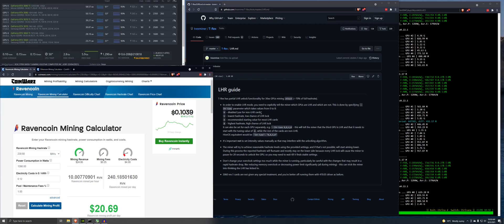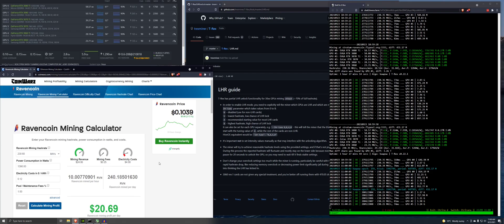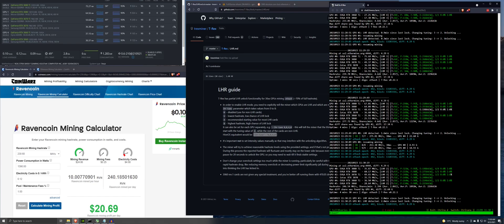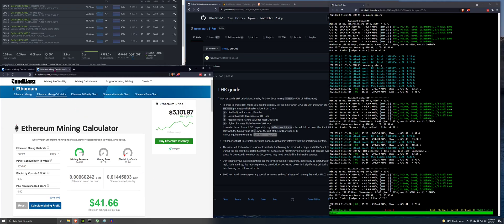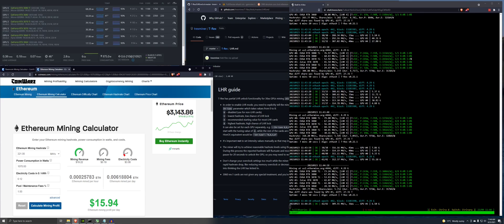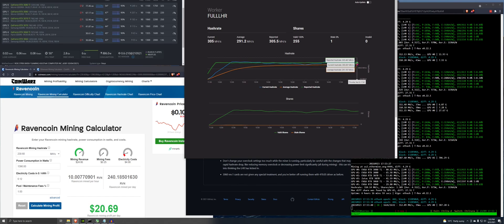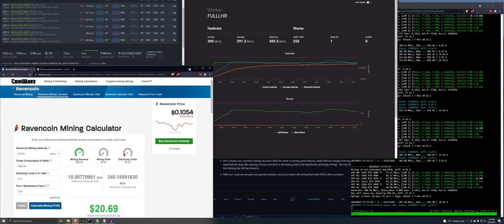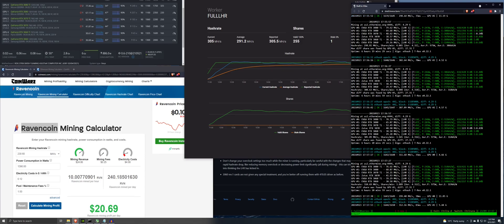T-Rex Miner Ethereum LHR Unlock Test! 3080ti, 3080, 3070ti, 3070, 3060ti, 3060 - Monster Build!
I threw my new build with all of the available LHR cards onto Ethereum using the latest T-Rex LHR Unlock.

This rig is normally on Raven. Which one ended up being more profitable?

T-Rex also says it is a 70% unlock, was I able to reach that?